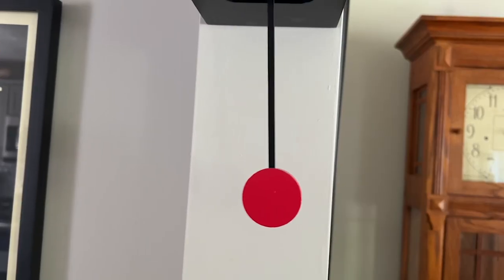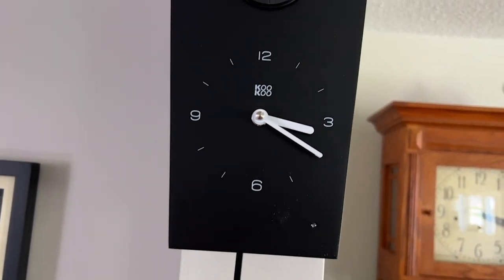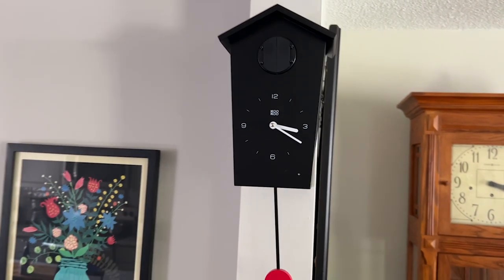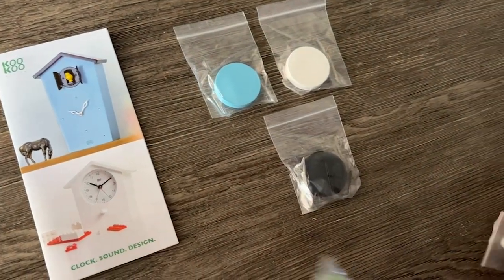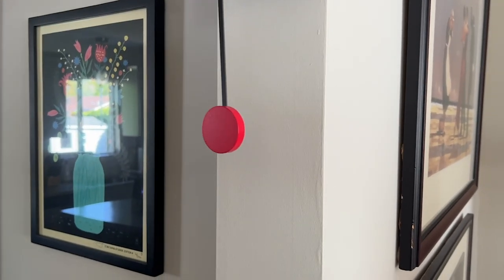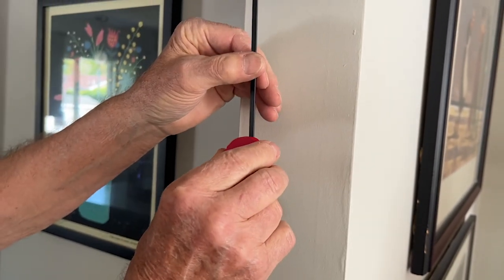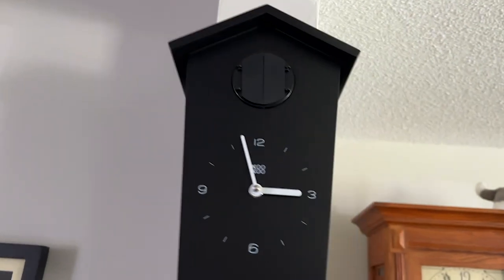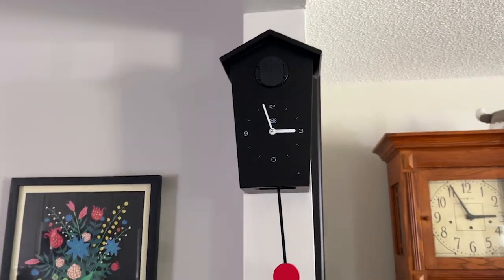KOOKOO Birdhouse | Our Point Of View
Check Our New Website For Amazing Deals!
(Commissionable Links)

Funny cuckoo clock in contemporary design. Sleek and understated in black or white. By Maia Ming Designs. Or in 4 limited-edition colours: red, gold, petrol or blue. Colors by Maia Ming Designs.
4 different birds and pendulum disks in stylish colours are easy to swap and can be combined however you like. Simply unhook the pendulum and put your BirdHouse on a shelf or give it another home in your living room.
Every hour on the hour, the tiny bird peeps out of the door and warbles its melody for that time of day. The volume is fully adjustable. A built-in light sensor ensures a silent night.
Authentic birdsongs recorded in the field: Each hour you’ll enjoy the voice of one of 12 European songbirds as the blackbird, the woodlark, the nightingale and many more – or, alternatively, the call of the cuckoo. Please note: This clock contains small parts and is not suitable for children under the age of five.
Size 27.4 x 17.2 x 11 cm, MDF (medium-density fibreboard), batteries: 3 x LR14 not included